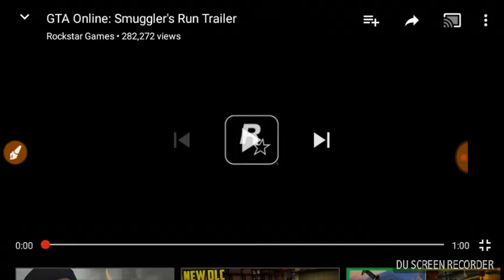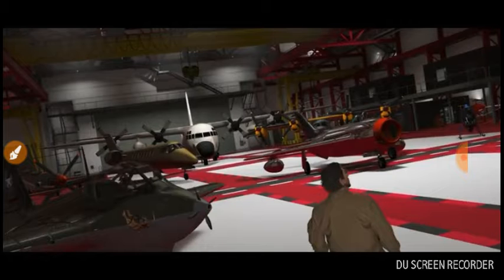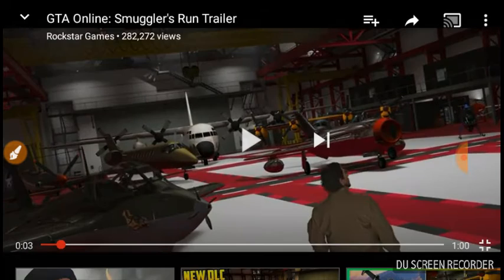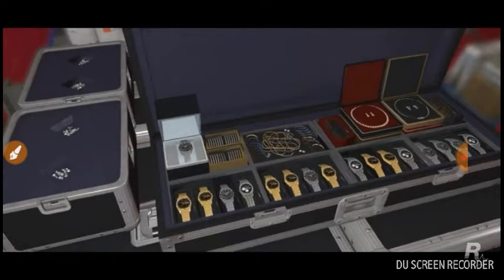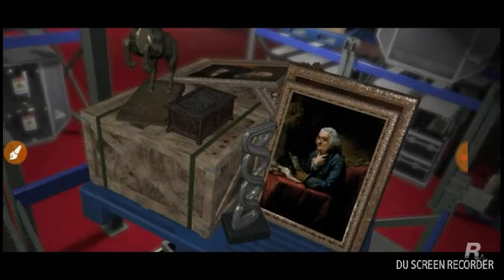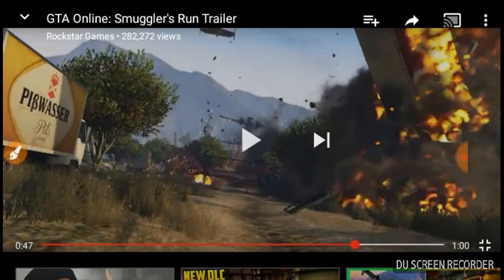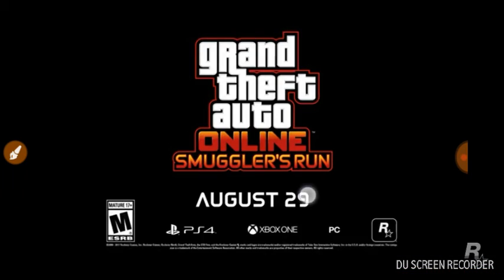GTA Online: Trailer Breakdown for Smuggler's Run!